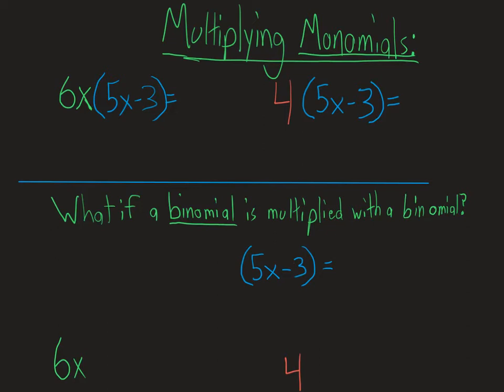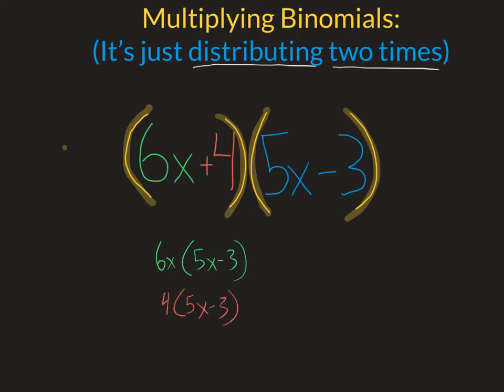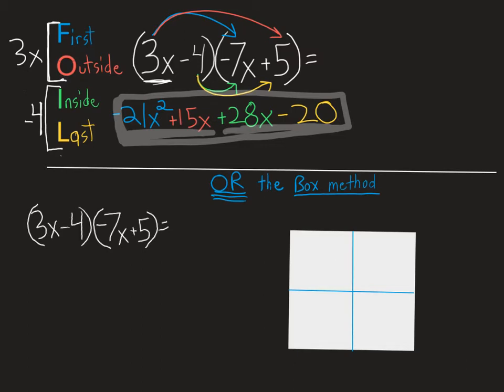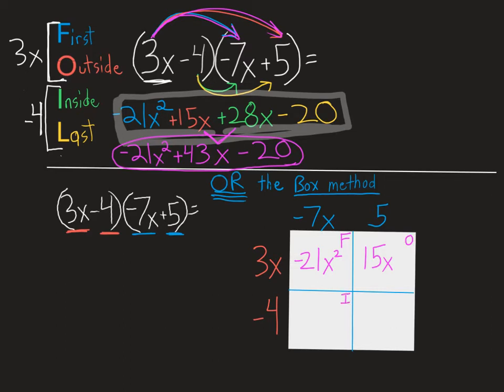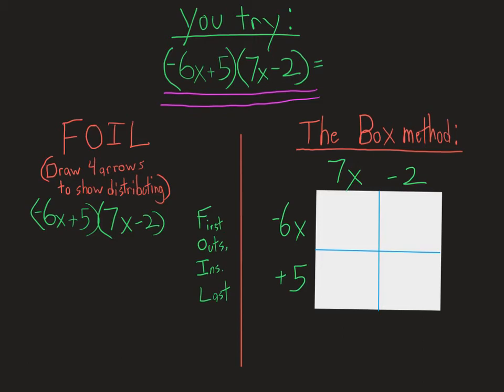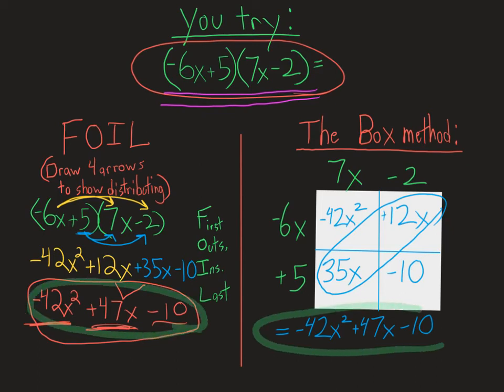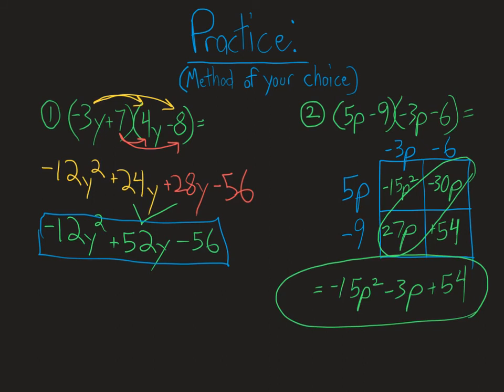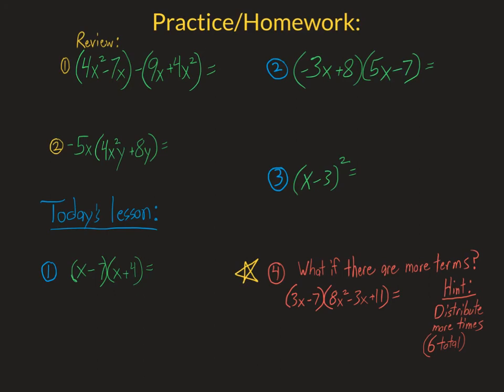Mon 11-16 Polynomials- Multiplying binomials(FOIL)